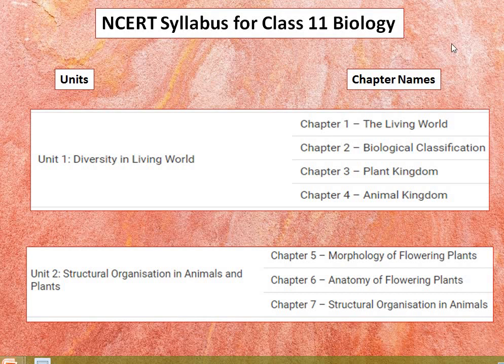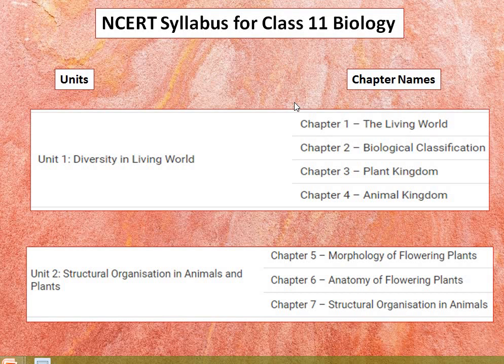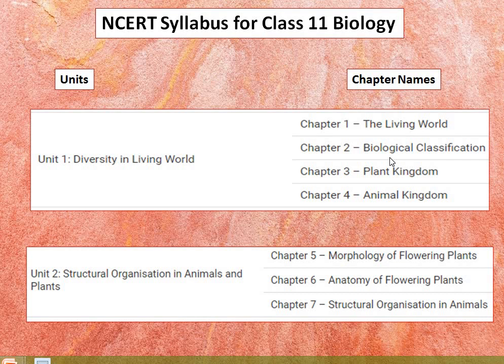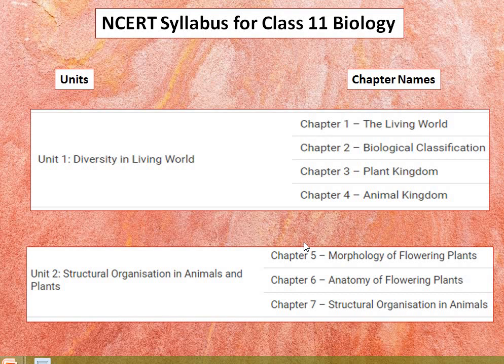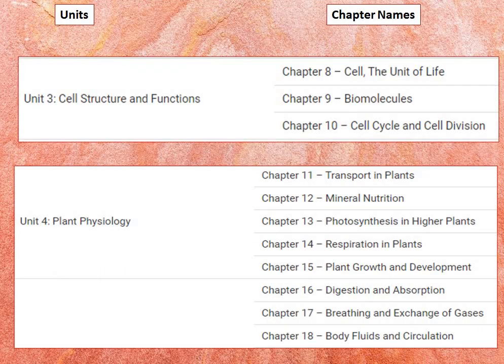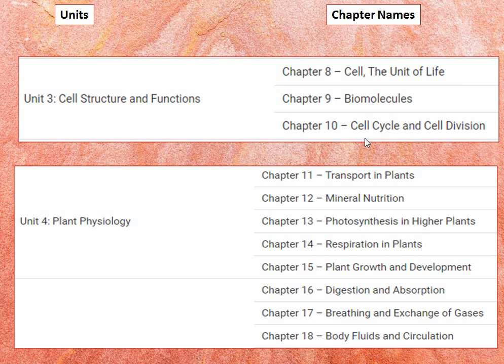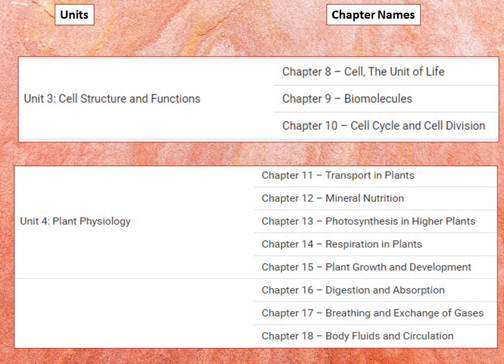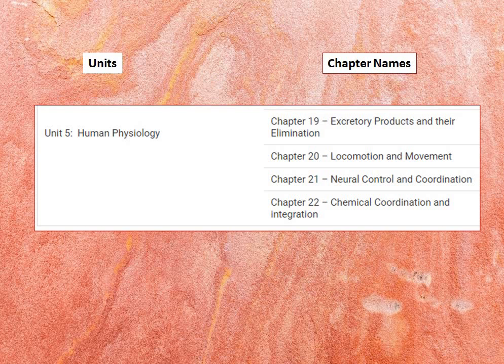NCERT Full Syllabus Class 11 Biology Full Command over BOARDS and NEET.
This is the video describing the full syllabus of class 11 in NCERT for Biology.
This video is useful for clearing BOARDS and competitive exams like NEET